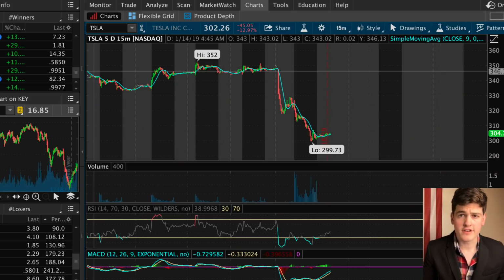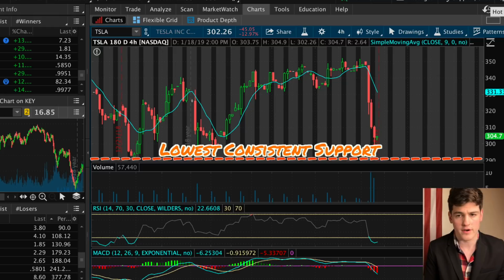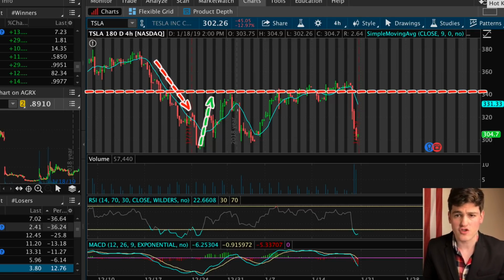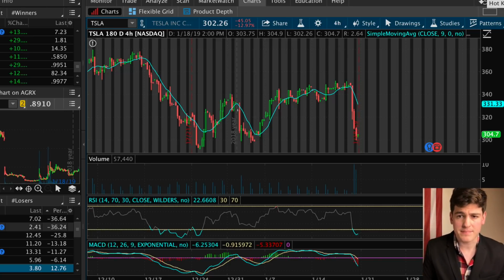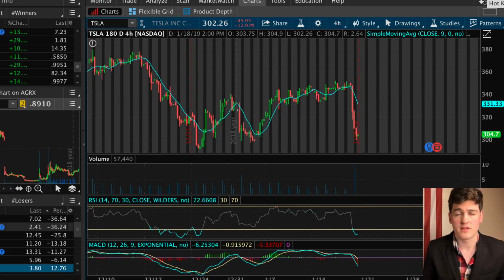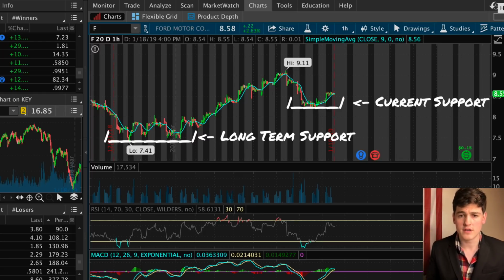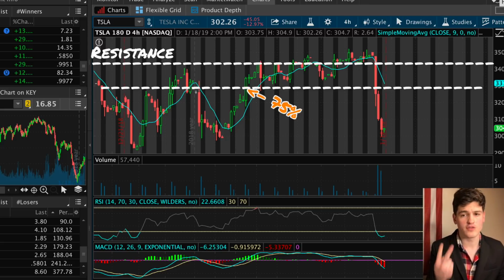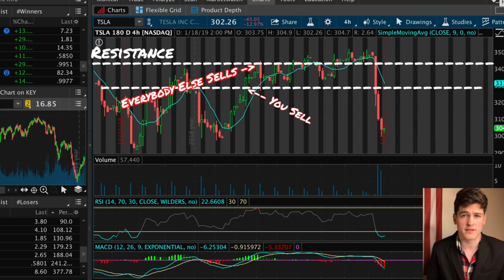🔓Support & Resistance: 3 Secrets of Identifying and Using Levels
Charlie goes over his three secrets for utilizing Support & Resistance to effectively and powerfully trade stocks. We discuss drawing different levels of support & resistance as well as which time span is the most effective.

Extended Keywords: "ZipTrader" "Zip Trader"